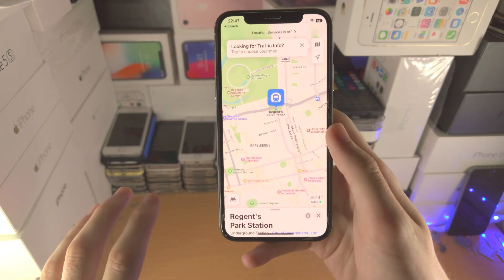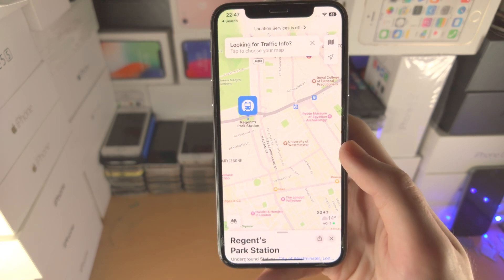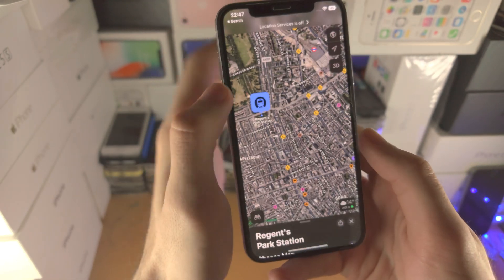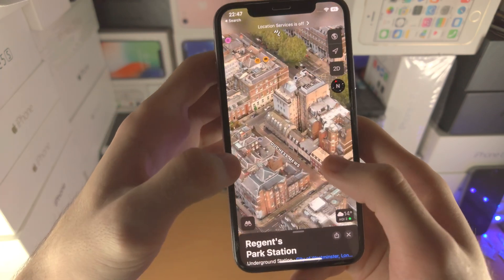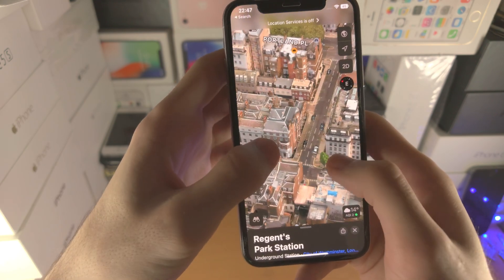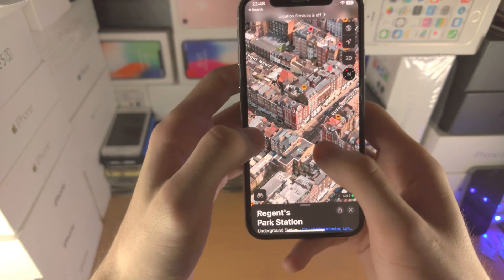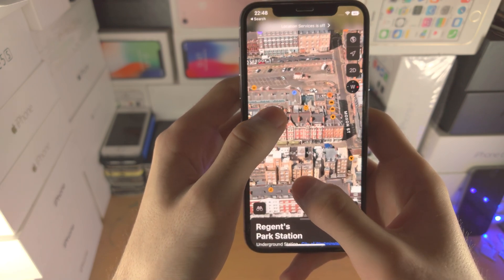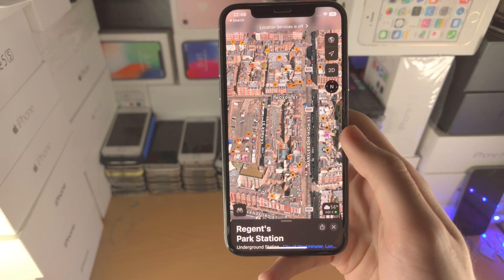How To Use 3D Maps on iPhone!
Learn how to use the 3D maps feature in iPhone! Do you own an iOS 16 iPhone and want to use 3D maps? If so, this video is for you! With the newer iOS softwares, Apple has allowed 3D maps to work on iPhone. learn how to enable and use the feature in this tutorial.